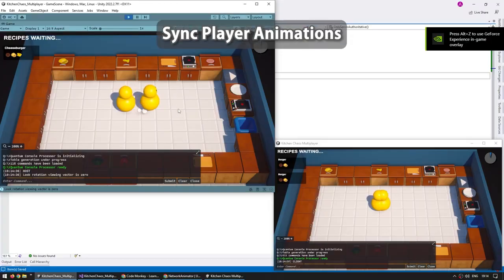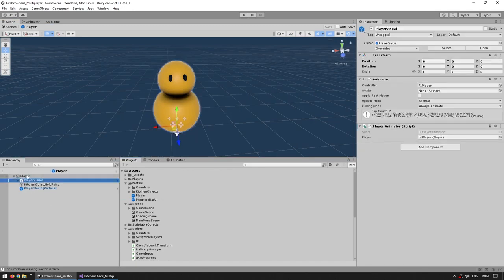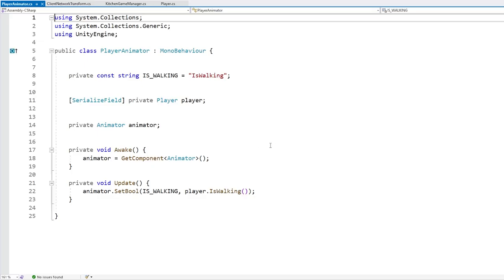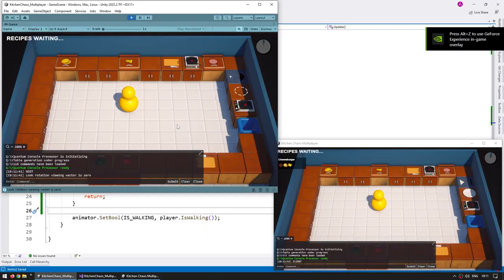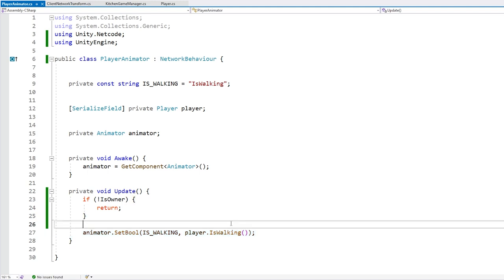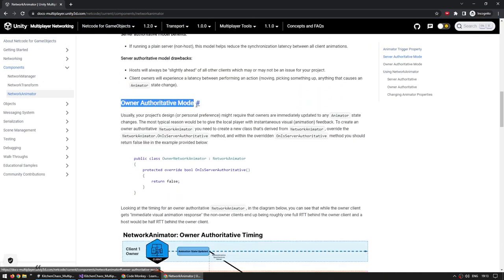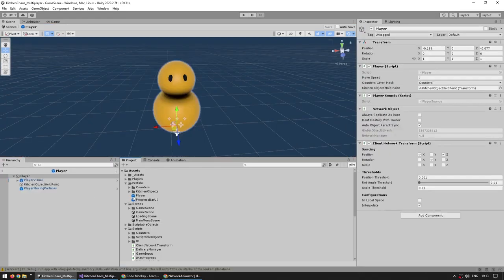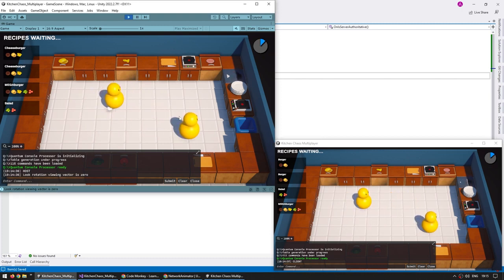7 Sync Player Animations